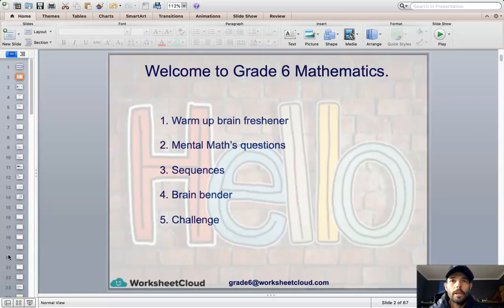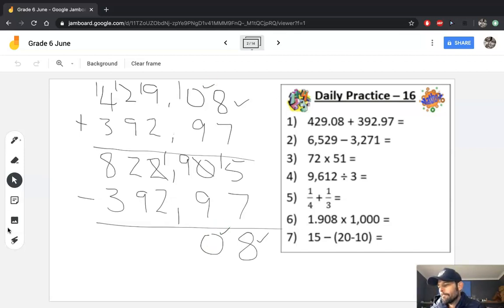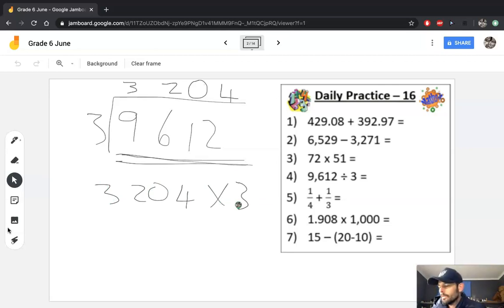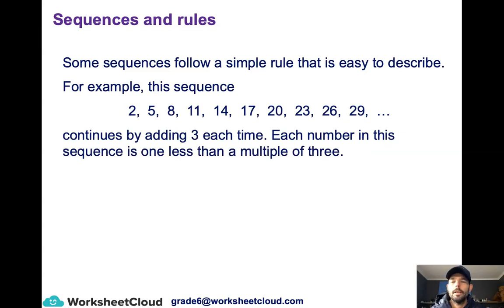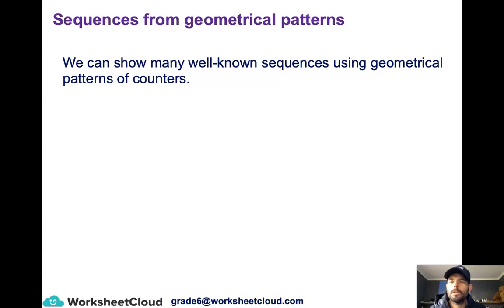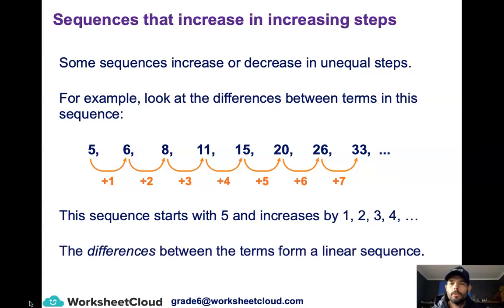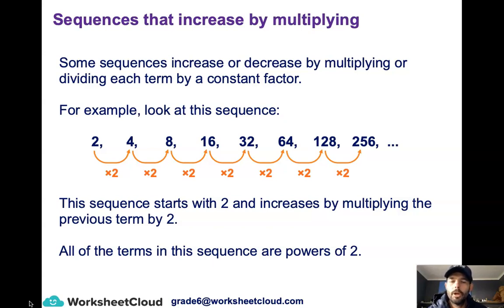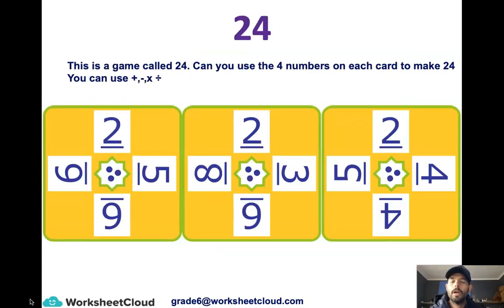Grade 6 - Mathematics - Sequences / WorksheetCloud Video Lesson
In this Grade 6 Mathematics video lesson we will be teaching you about Sequences.